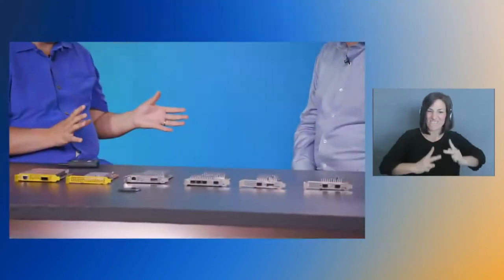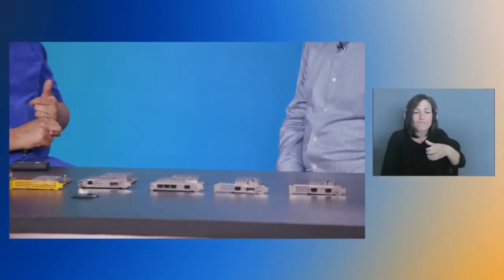AWS On Air ft. Fireside chat talking about the Nitro System creation and architecture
Join Anthony Liguori and Jeff Barr to talk about our design for the Nitro System talking about including the architecture, our current generation of Nitro and the evolution of our silicon